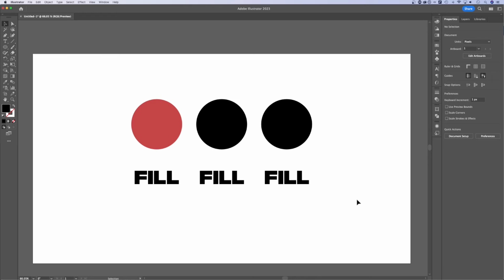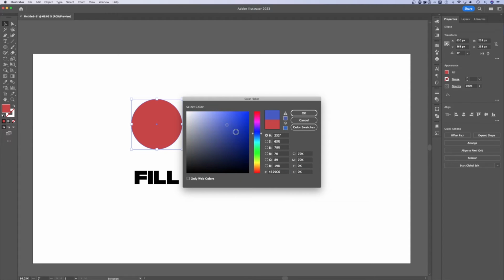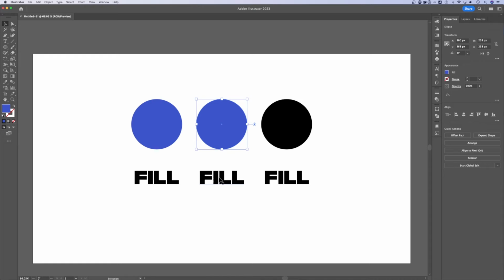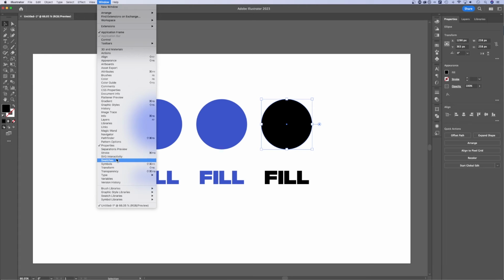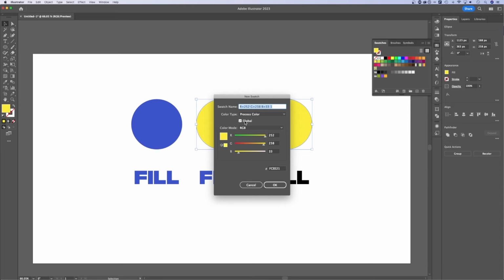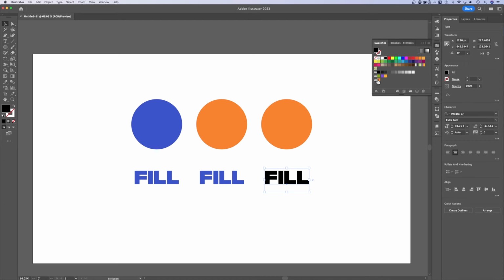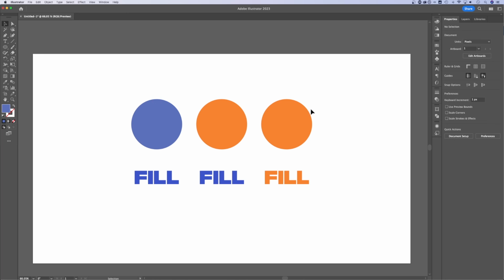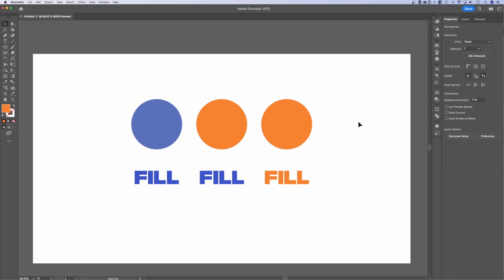How to Add a New Fill in Illustrator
Learn three different ways to add a new fill in Illustrator in this beginner tutorial. We cover fill and stroke as well as the eyedropper tool to add new fill colors. We also look at color swatches which can save you time when adding a new fill in Adobe Illustrator.